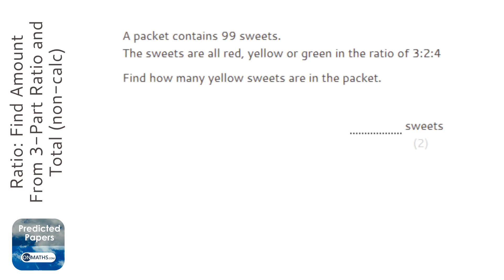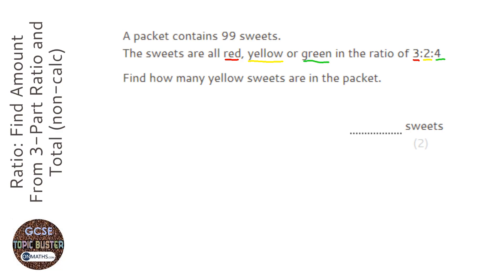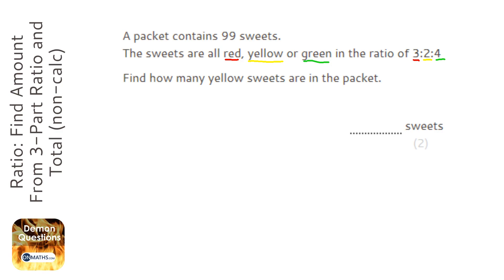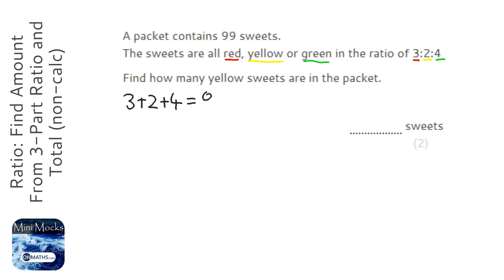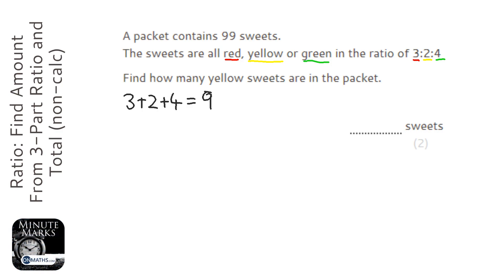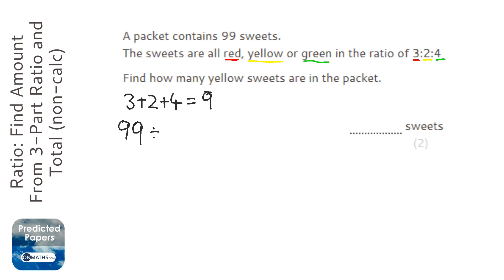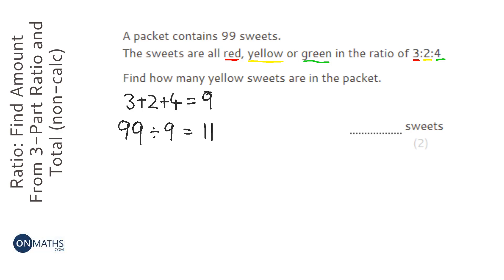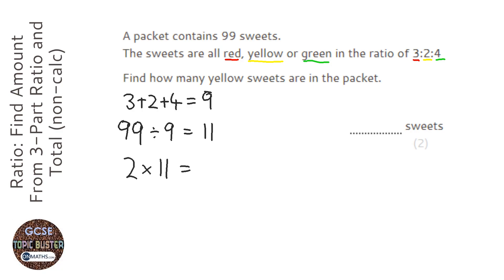Ratio: Find Amount From 3-Part Ratio and Total (non-calc) (Grade 3) - OnMaths GCSE Maths Revision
Topic: Ratio: Find Amount From 3-Part Ratio and Total (non-calc)